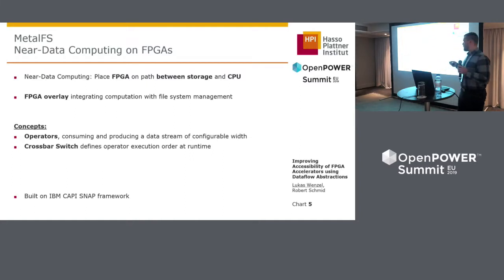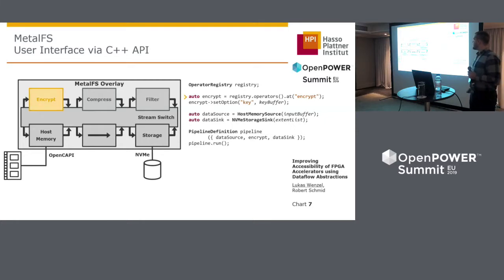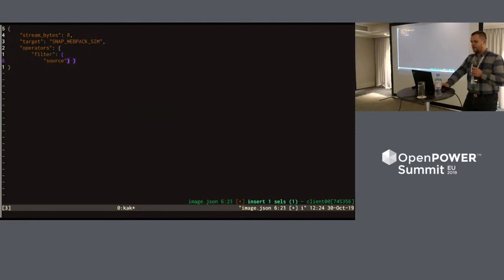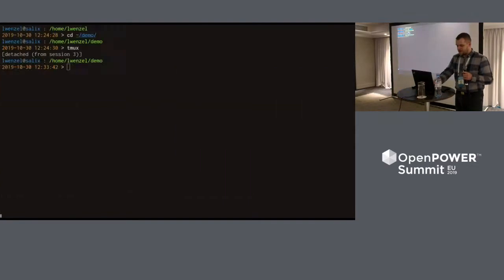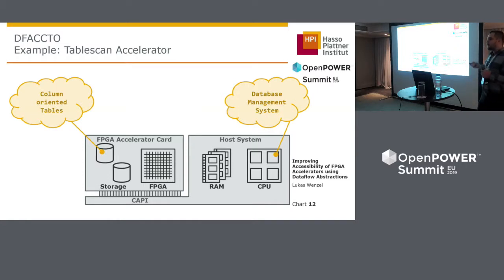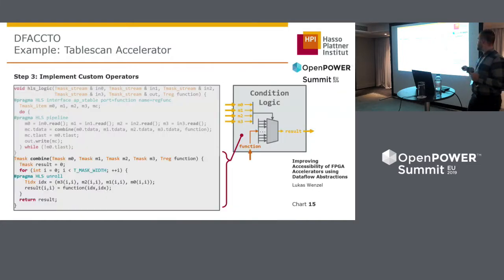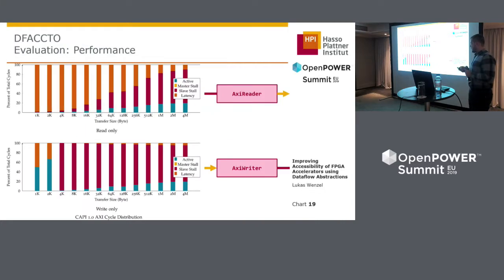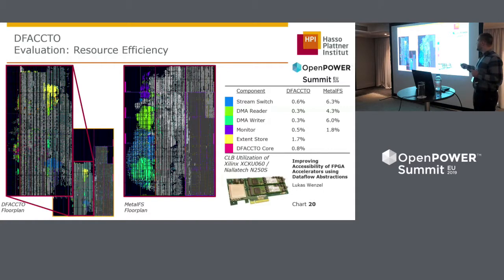OpenPOWER Summit EU 2019: Improving Accessibility of FPGA Accelerators using Dataflow Abstractions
Presented by Lukas Wentzel, Hasso Plattner Institute

Their flexibility to define efficient, application-specific microarchitectures and superior power efficiency make FPGA accelerators a promising platform. Nevertheless, they are only reluctantly targeted by application developers. Hasso Plattner Institute believes that a lack of convenient and portable runtime environments is a major factor inhibiting the widespread adoption of FPGA accelerators. Besides requiring varying degrees of hardware design expertise, application developers are presented with vendor-specific and far more complex workflows compared to software development. Furthermore, many basic facilities like resource abstractions and communication primitives, which would be provided by lower software layers like an operating system, must be custom-built into the FPGA design.

With the DataFlow ACCelerator Toolkit, Hasso Plattner Institute focuses on these two shortcomings in order to create a flexible and lightweight environment to build FPGA designs according to the dataflow model. Building upon the CAPI SNAP framework, DFACCTO introduces a vendor-independent method of specifying a hardware design on a structural level with a high degree of abstraction. As a Python-based DSL translating to synthesizable VHDL, this method is compatible with a wide variety of targets and toolchains, despite being designed in the context of CAPI SNAP and Xilinx Vivado. Furthermore, DFACCTO defines a set of reusable components compatible with the industry-standard AMBA interconnect architecture. These components provide modular, data stream centric facilities. Thus DFACCTO enables developers to avoid reinventing common functionality in dataflow designs, without being bound to vendor-specific IP blocks.

In this talk, Lukas introduced the DFACCTO framework by means of an example design workflow of building a database operator. As DFACCTO is designed for extensibility, Lukas also discussed several points where modifications and customizations for specific use cases are possible.